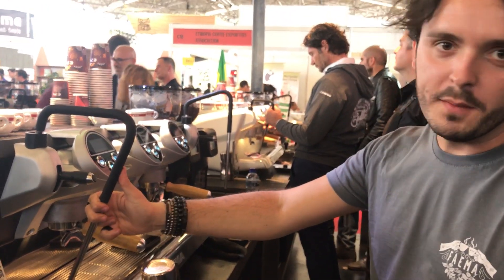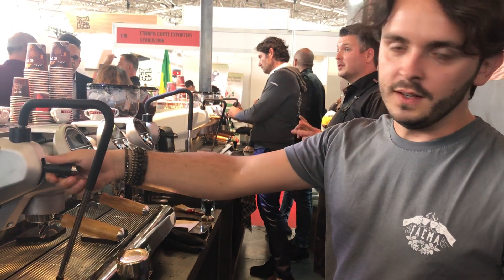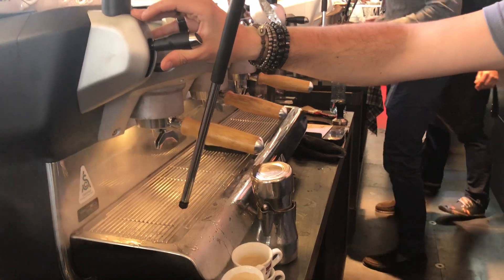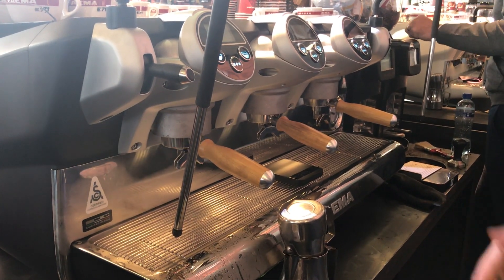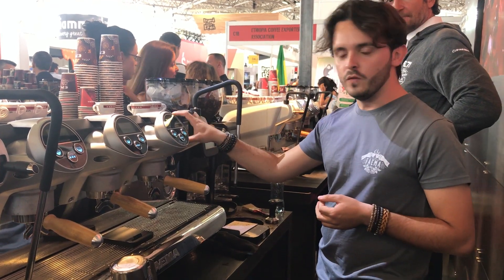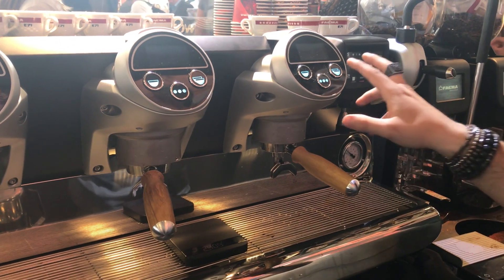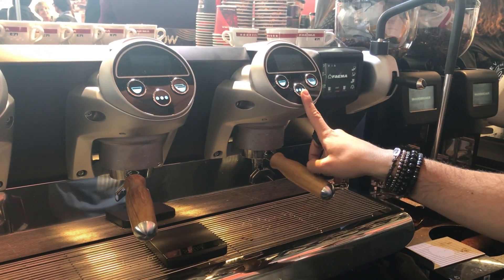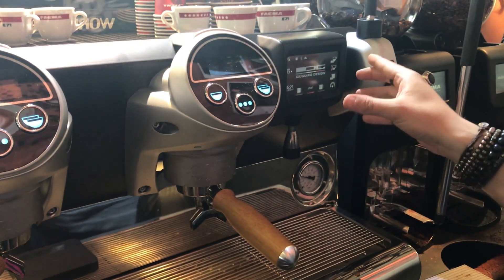The amazing new Faema E71E espresso machine!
With the Faema E71E, baristas have full control over each group's beverage volume, water temperature, and pre-infusion settings. Different steam settings also allow baristas more control over milk beverages. All these high-tech options help your baristas extract accurate shots and texture your milk with precision so you can enjoy the perfect cup of coffee!